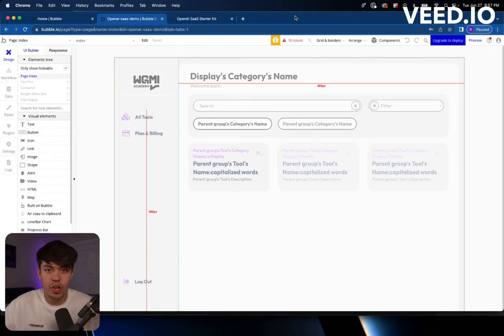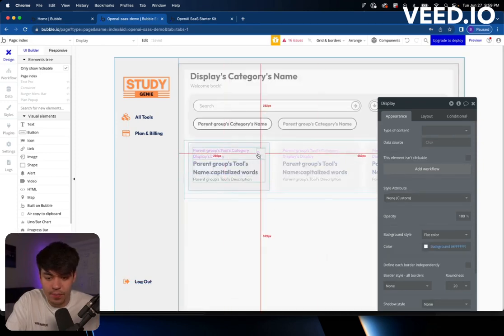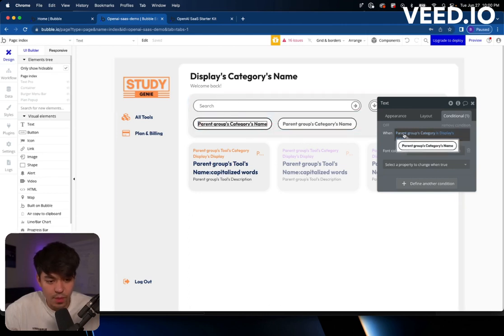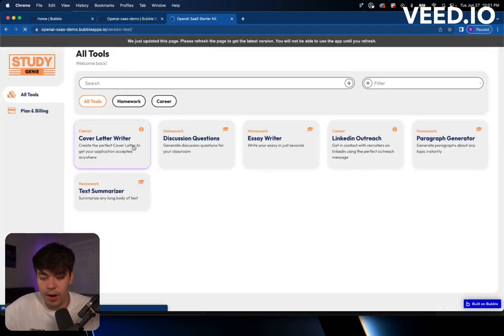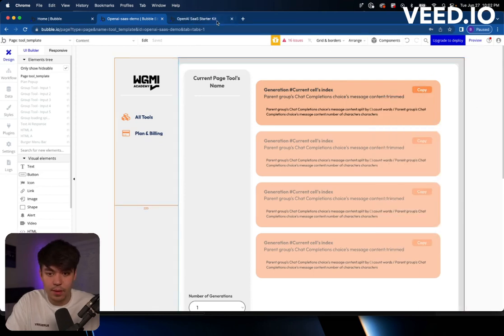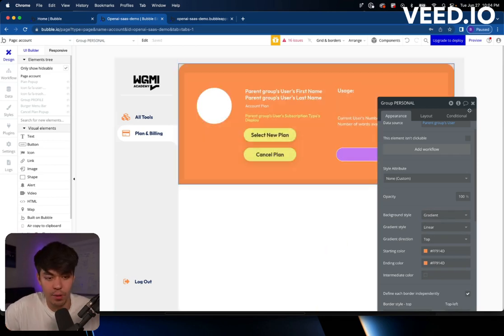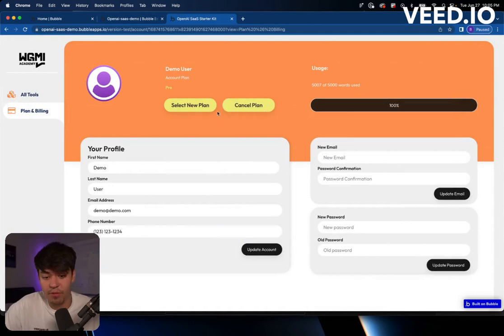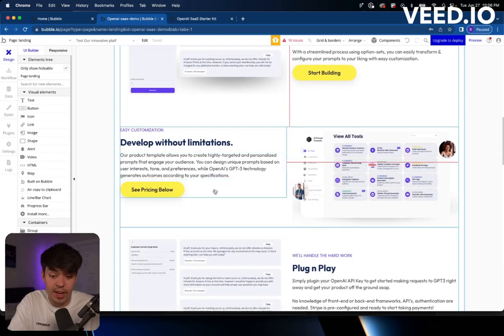Branding & Změny designu